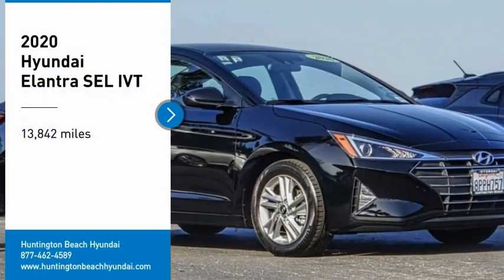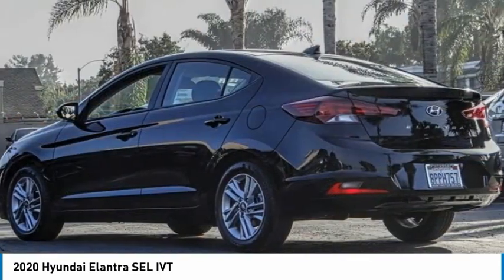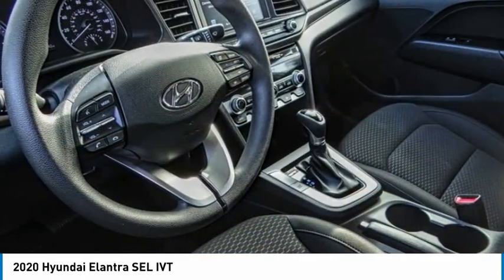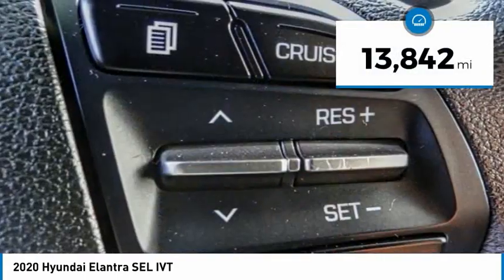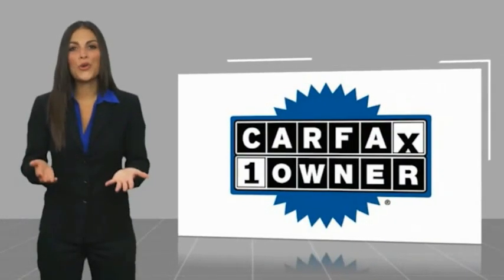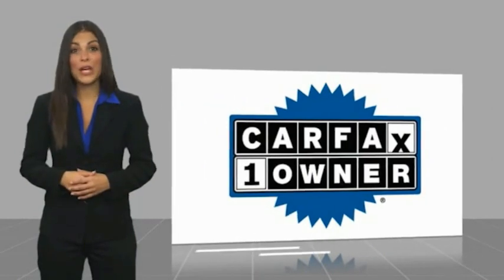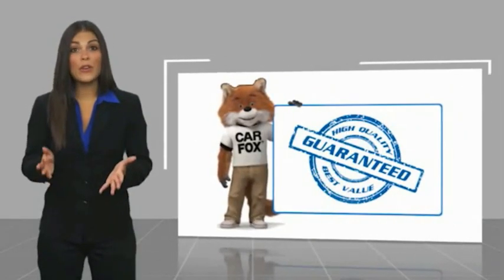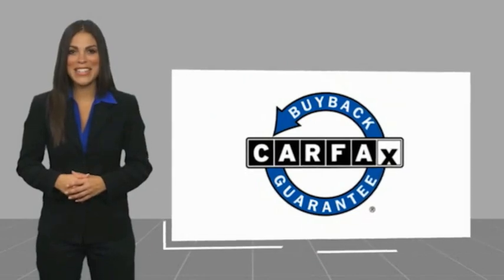2020 Hyundai Elantra TH6429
2020 Hyundai Elantra SEL IVT

16751 Beach Blvd.

2020 Hyundai Elantra Phantom Black IVT 2.0L 4-Cylinder DOHC 16V ***BLUETOOTH WIRELESS / HANDS FREE***, ***BACK UP CAMERA***, ***KEYLESS ENTRY***, ***CLEAN CARFAX***, ***ONE OWNER CARFAX***, Apple Car Play & Android Auto, Cargo Net, Cargo Package (C1), Option Group 01, Reversible Cargo Tray, Trunk Hooks. 30/40 City/Highway MPG CARFAX One-Owner. This Vehicle is Located at: Huntington Beach Hyundai; 16751 Beach Blvd, Huntington Beach CA 92647. Dealer Installed accessories are optional and may be purchased for an additional charge.All prices subject to government fees and taxes, any finance charges, any dealer document preparation charge, and any emission testing charge.While we make every effort to ensure the data listed here is correct, there may be instances where some of the factory rebates, incentives, options or vehicle features may be listed incorrectly as we get data from multiple data sources. PLEASE MAKE SURE to confirm the details of this vehicle (such as what factory rebates you may or may not qualify for) with the dealer to ensure its accuracy. Dealer cannot be held liable for data that is listed incorrectly.